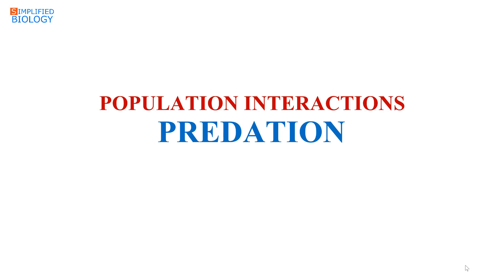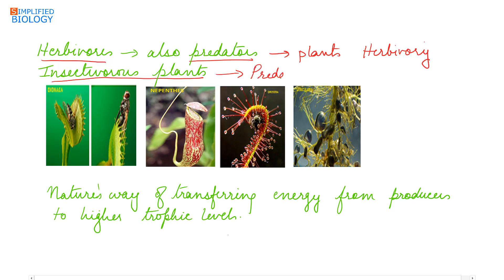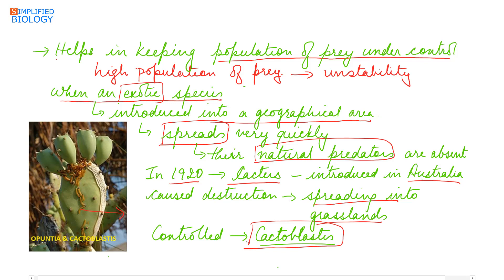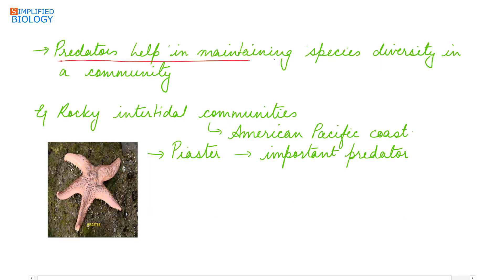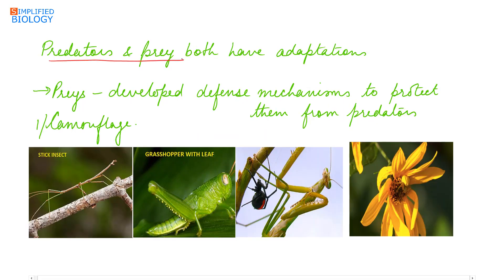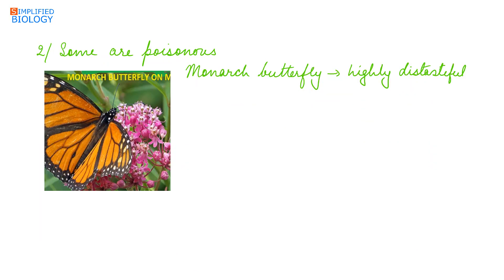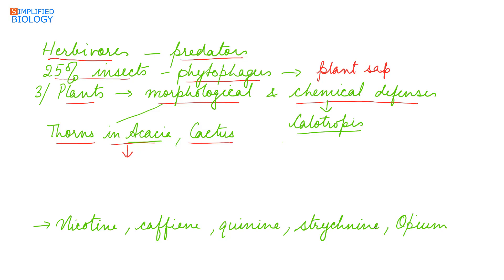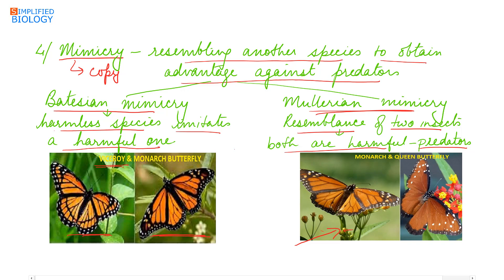PREDATION - POPULATION INTERACTIONS for NEET, AIIMS, AIPMT, JIPMER, PREMED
PREDATION - POPULATION INTERACTIONS for NEET, AIIMS, AIPMT, JIPMER, PREMED| Simplified Biology